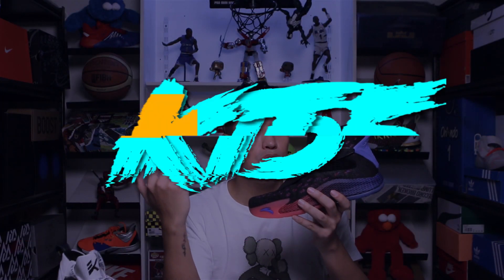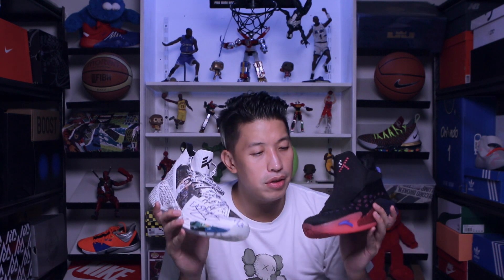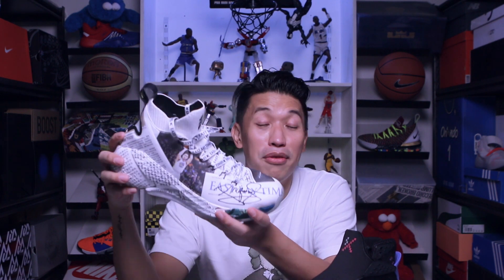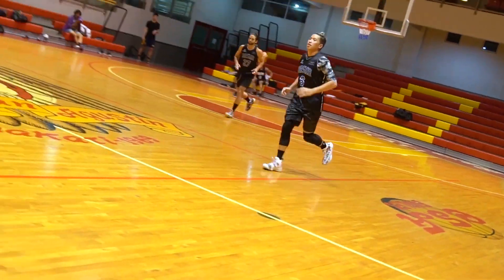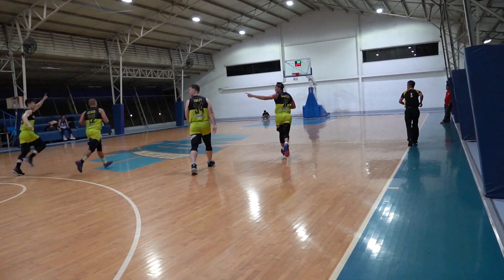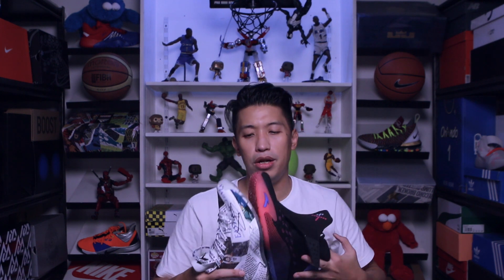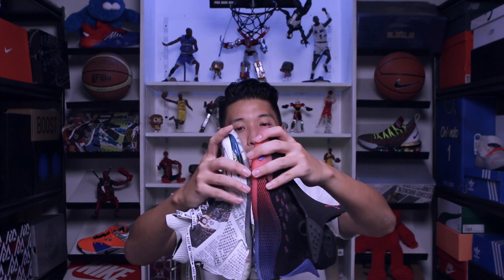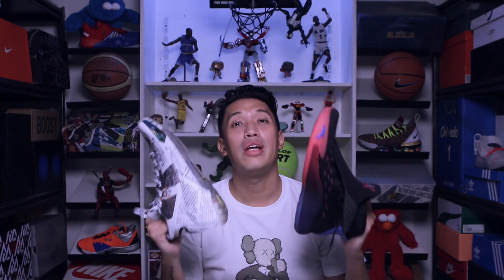KT5 or KT4? Should you upgrade?